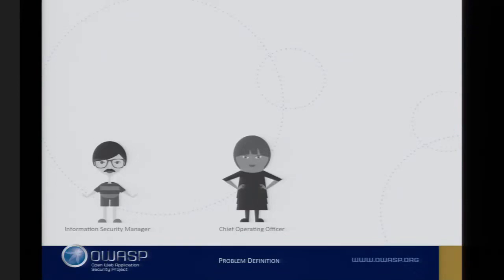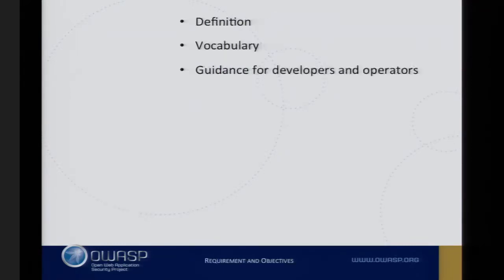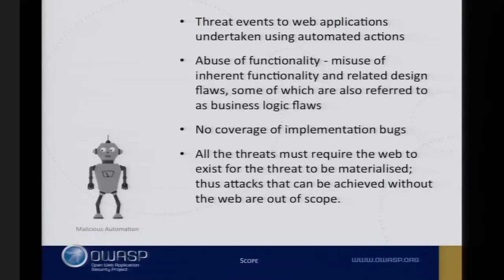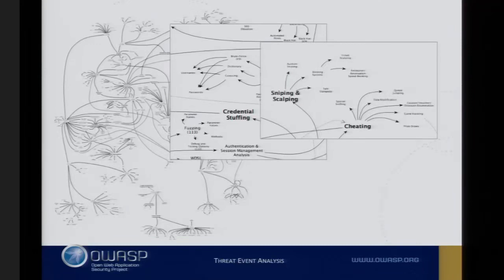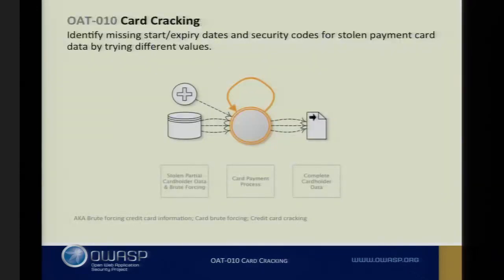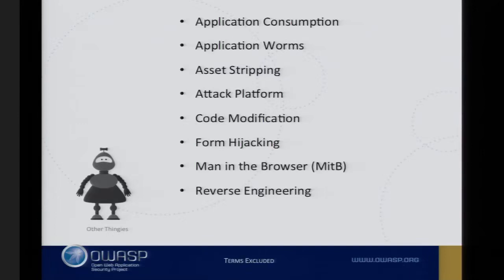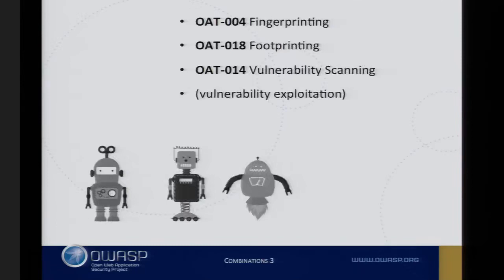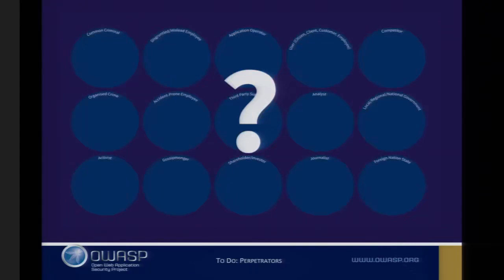A New Ontology of Unwanted Web Automation Colin Watson